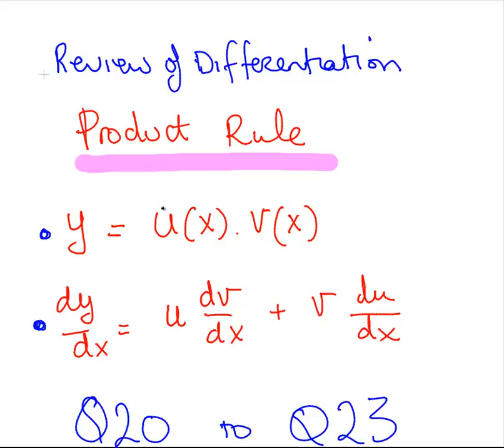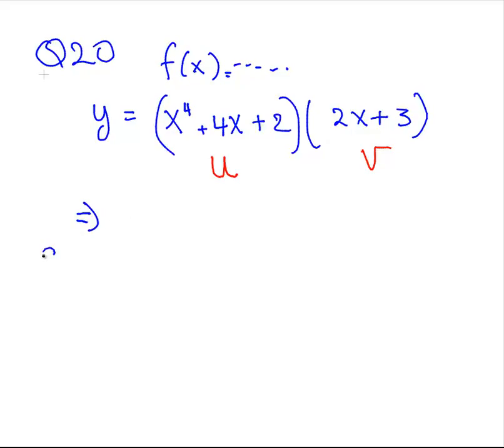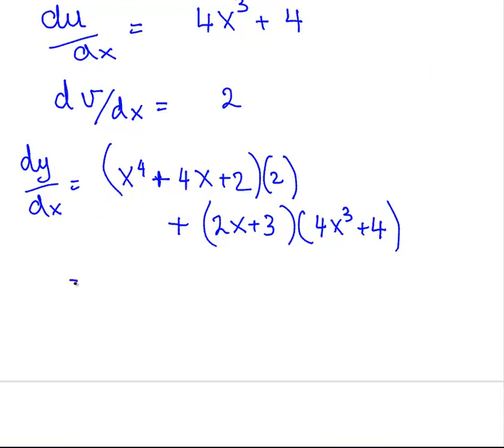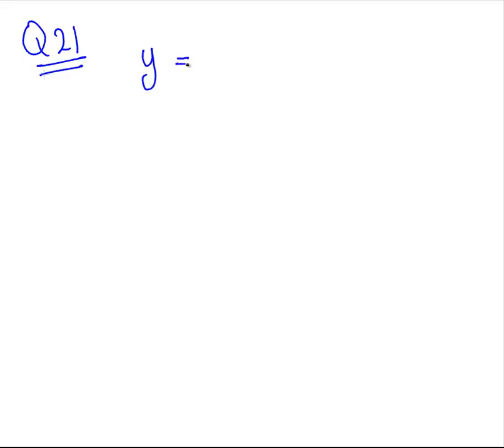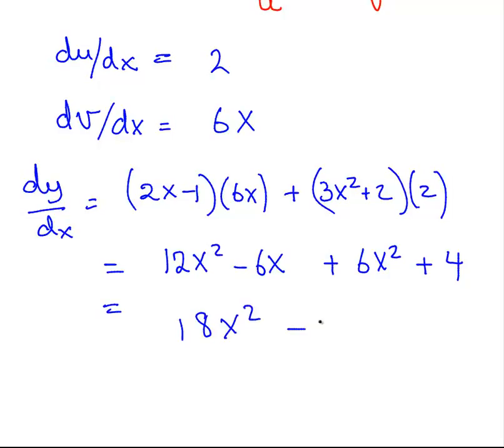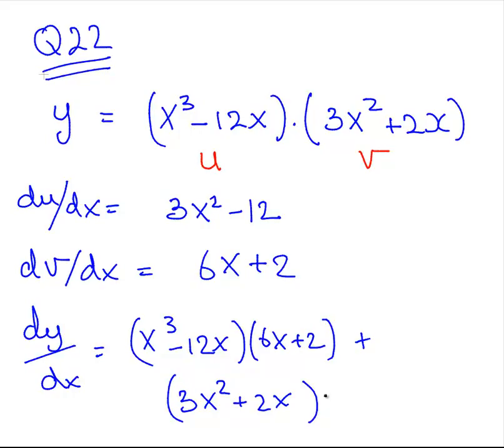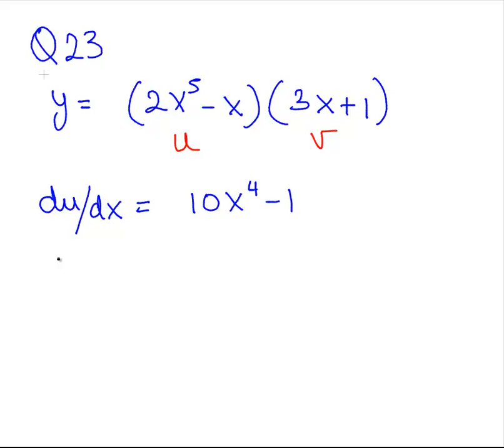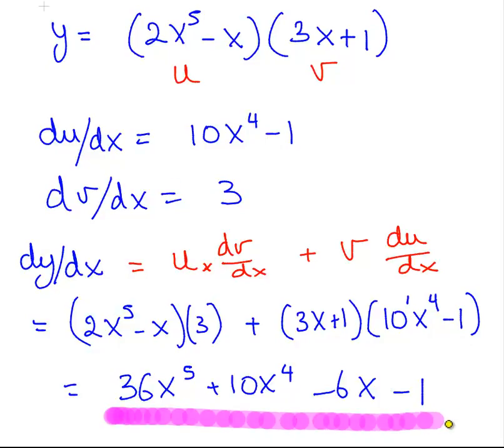Differentiation Tutorial Questions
MathsResource.github.io | Calculus | Differentiation | Tutorials

(Question ordering has been revised since production of video)